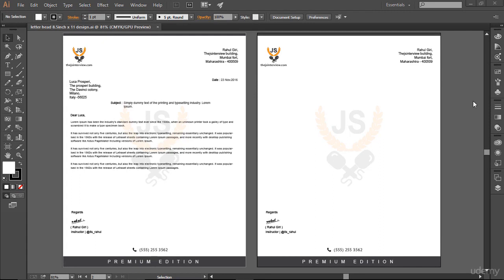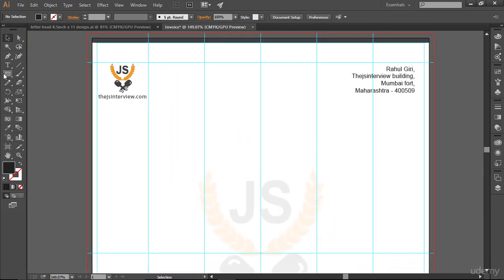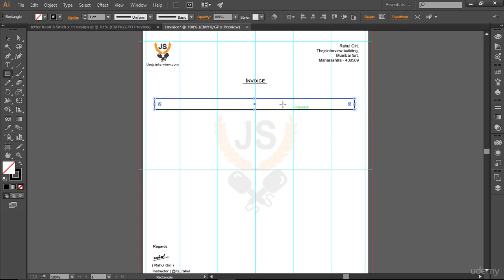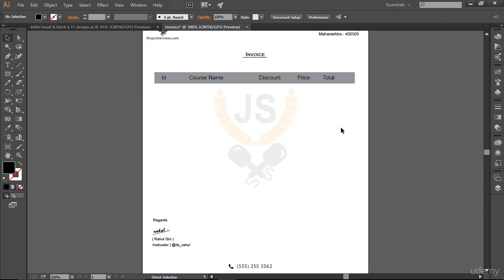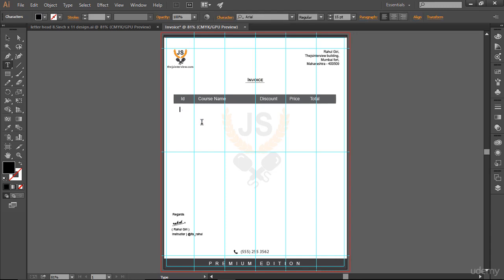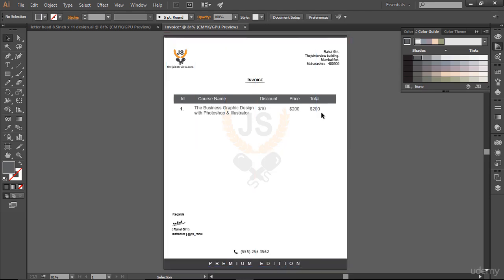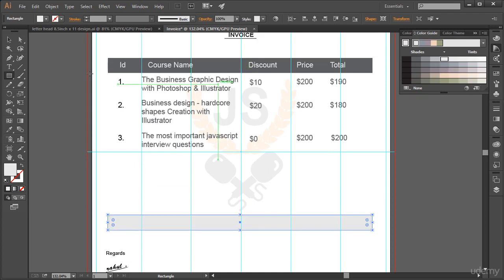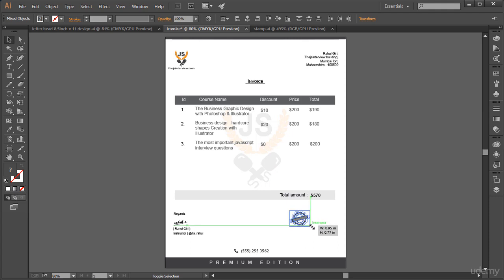Designing printable Invoice for your clients 008